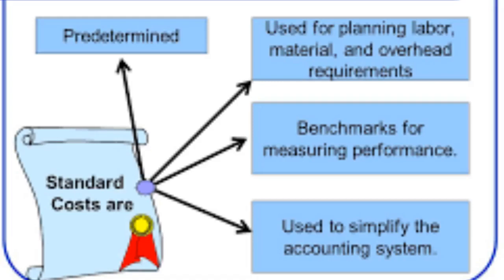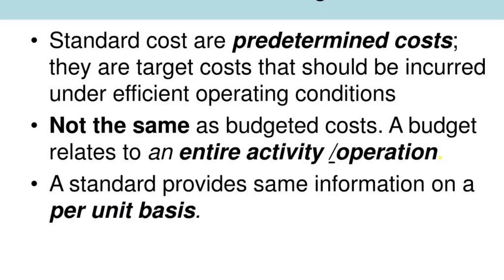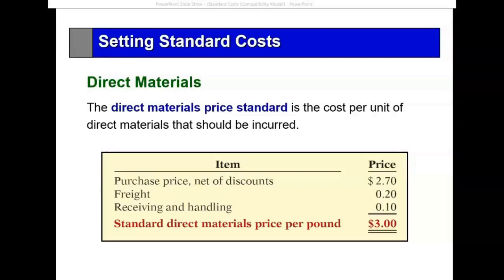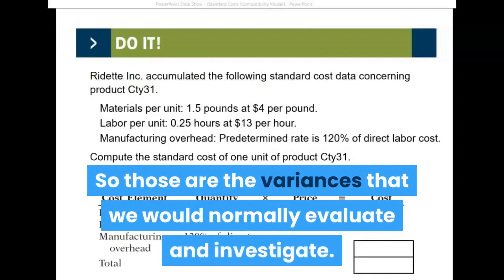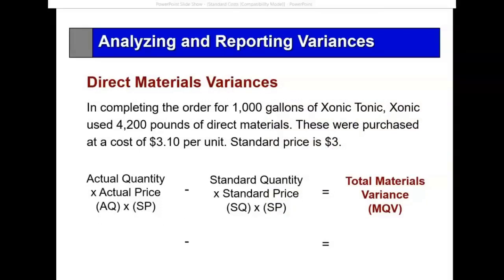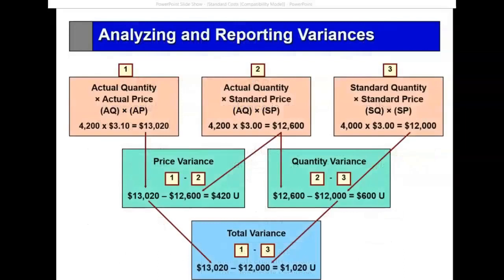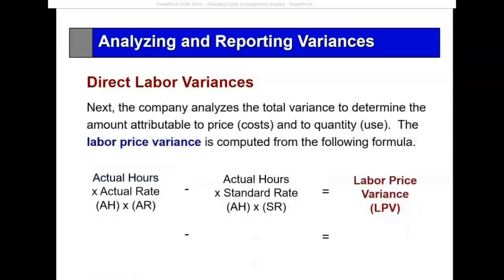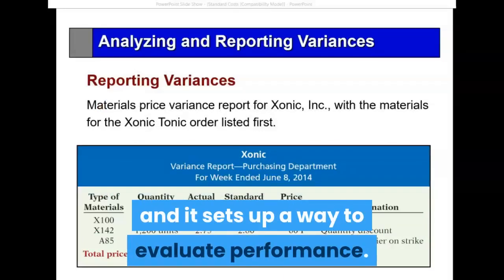standard costs Rev